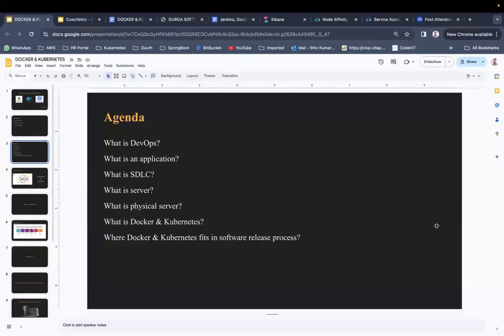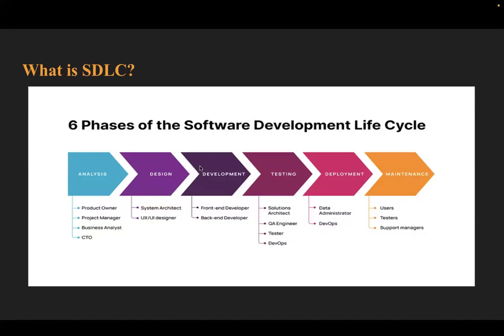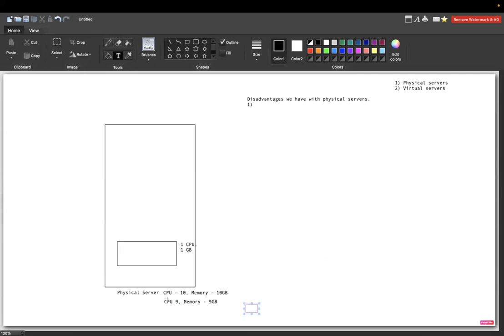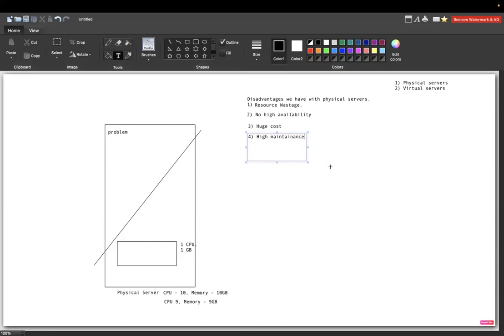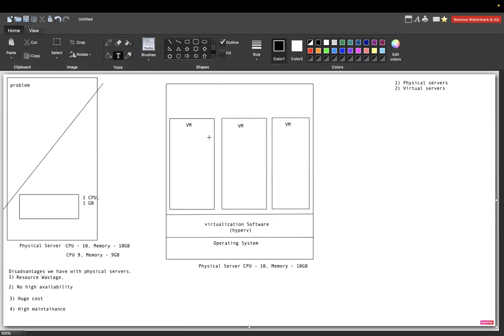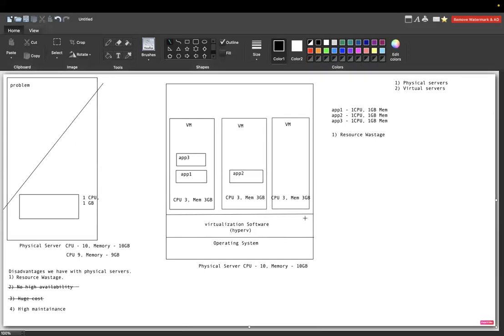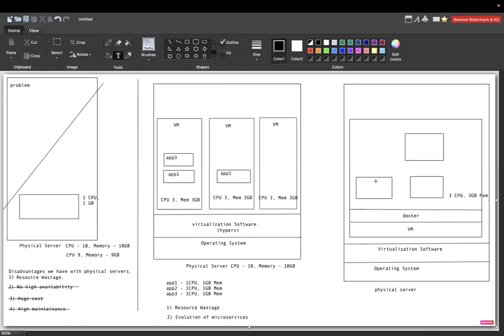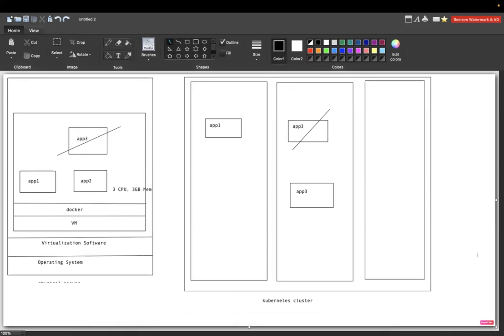JENKINS, DOCKER & KUBERNETES tutorials || Demo - 2 || by Mr. Shiva On 20-02-2024 @8AM IST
Java tutorial by durga sir